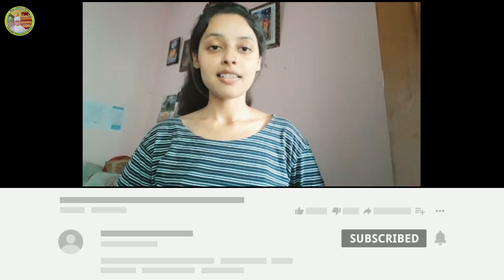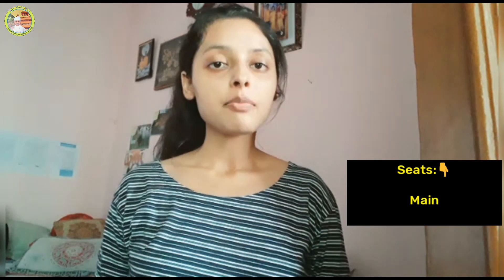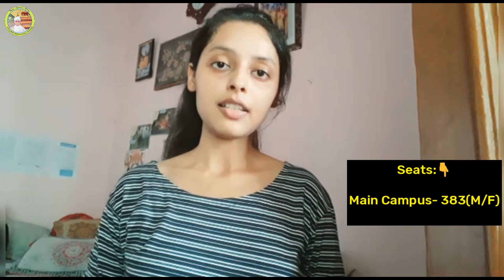BHU BSc Bio Syllabus 2022 | bsc bio paper pattern, Seats | Info. by Sonam Ma'am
BHU BSc Bio Syllabus 2021 | Paper Pattern, Seats | BHU Entrance 2021 |

🔸Info. by Sonam Ma'am (M.Sc. BHU)

    हमारे कोर्सेज 👇
• BHU BA (Arts & Social)
• BHU BSc Bio
• BHU BEd (Languages & Humanities)
• BHU LLB-3Y
• BHU MA ( Hindi, Political Science )

• BHU सीनियर छात्रों द्वारा संचालित एकमात्र कोचिंग 🏅